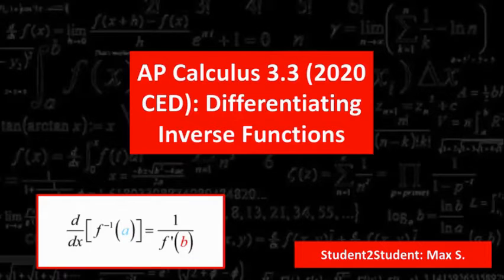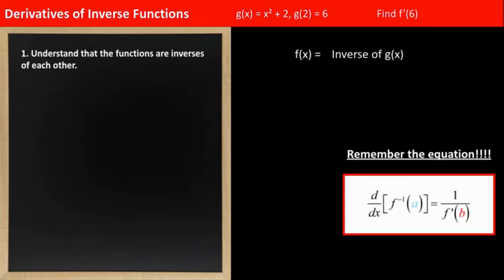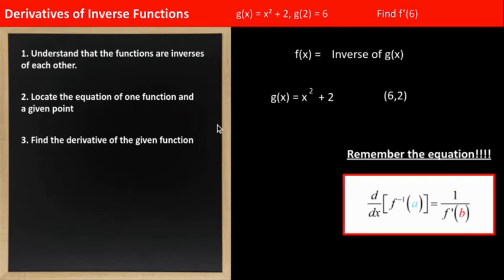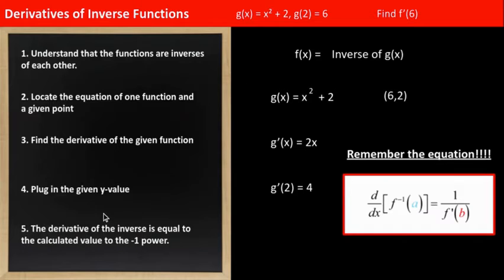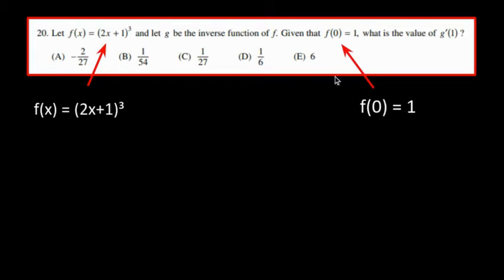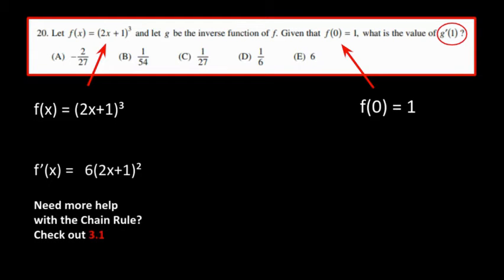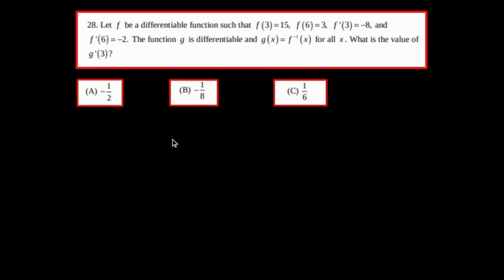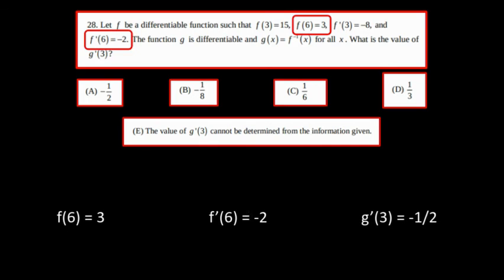3.3 Differentiating Inverse Functions